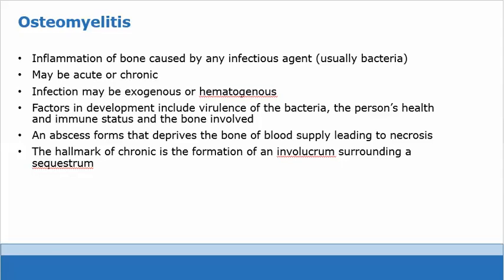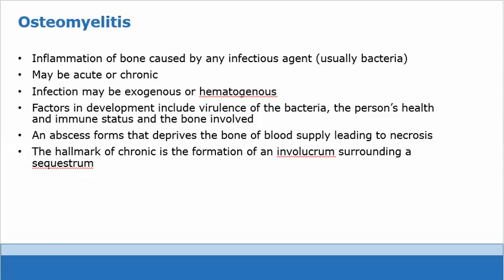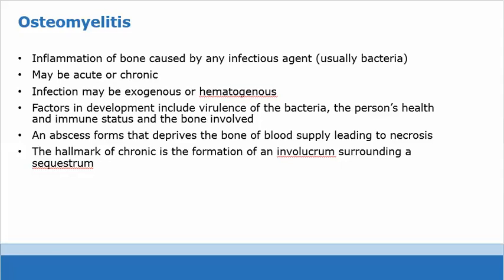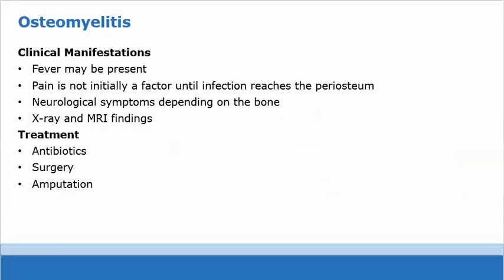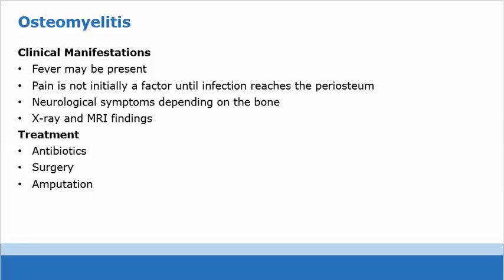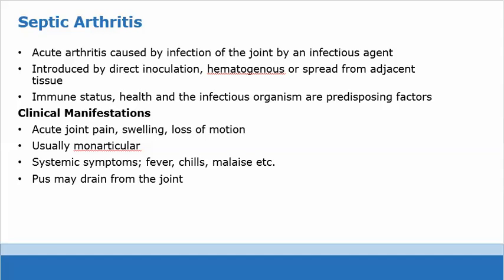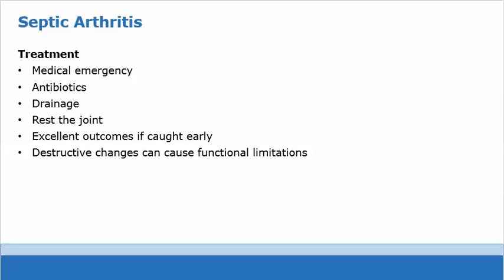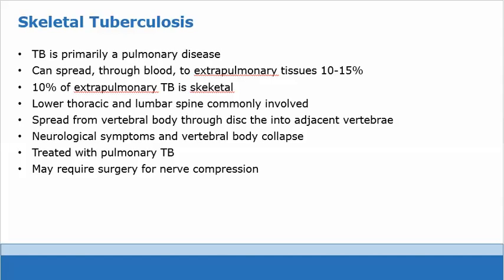osteomyelitis, septic arthritis, TB